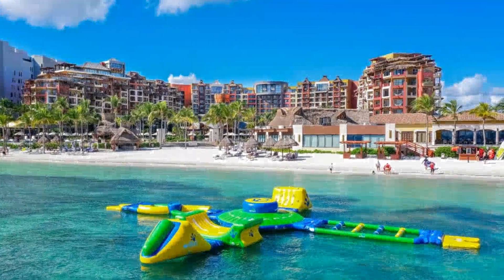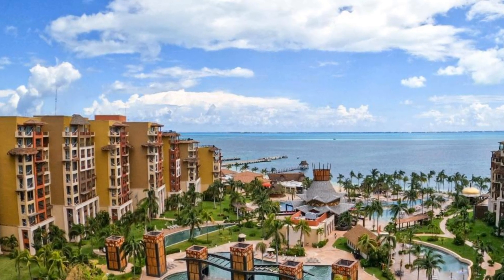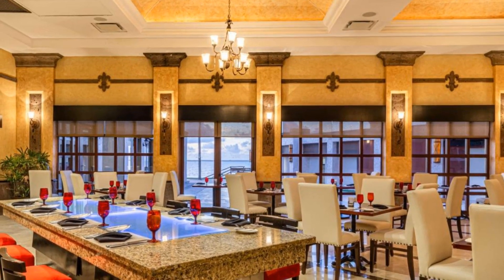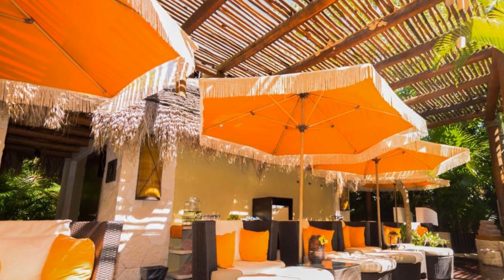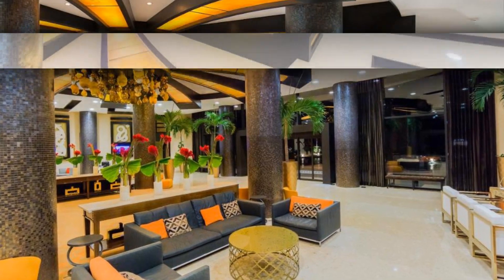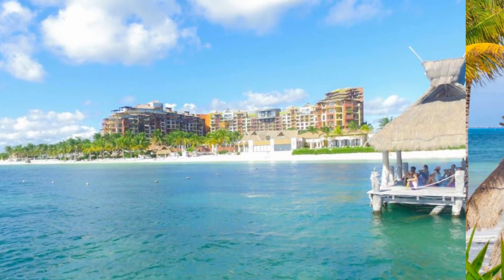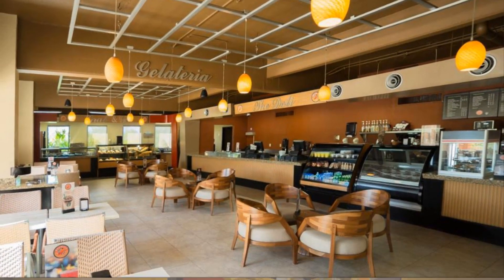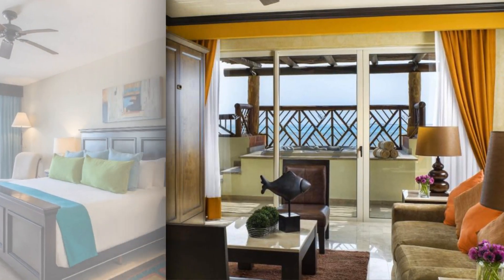Villa del Palmar Cancun Beach Resort & Spa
Hello! welcome to The Traveling Duo Youtube channel! Today we will feature another world-class resort  known as Villa del Palmar Luxury Residences resort.

But before that, please don't forget to subscribe to this channel and hit the notification bell for you to be notified when we post new videos of our next featured vacation destinations.

Also, check out the description below this video for more details about this resort as well as avail of promos and discounts.

Experience World-class Service at Villa del Palmar Cancun All Inclusive Beach Resort and Spa!

This beachfront Cancún Villa del Palmar Luxury Residences resort is 400 meters  from Punta Sam Ferry Terminal. Guests are greeted by premium welcome liquor, Master Residences and Penthouses include butler service.

A balcony with a sea view, full kitchen and dining area are provided in each apartment as well.

An outdoor pool with a sea view, sun terrace, and hot tub are on site as well as a tour desk and kid’s club. Guests can also go snorkeling, diving, and golfing throughout their stay.

Cancún city center is 6.8 miles away. The resort is also 20 minutes drive from Urbano Kabah Park and 16 miles from Cancun International Airport.

If you're aiming for a perfect vacation this year, Villa del Palmar Luxury Residences resort is one of the best vacation destination. Please check the description below for more details and reservations. And don't forget to watch the next video for another amazing resort to visit this year.

Again, please subscribe to this channel and hit the notification bell to be notified when we post our next video and to avail of some promos and discounts in some of these resorts. Thank you and enjoy your next vacation!